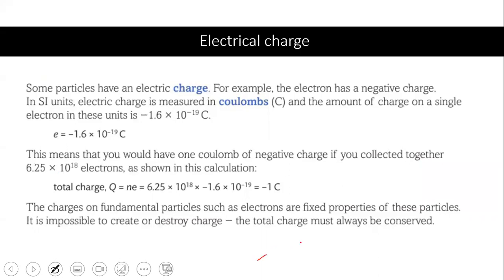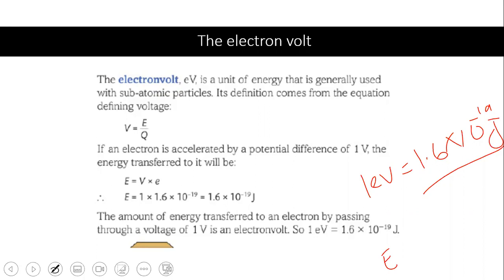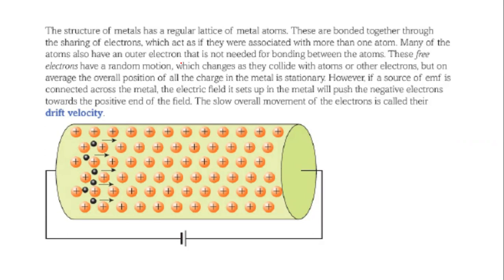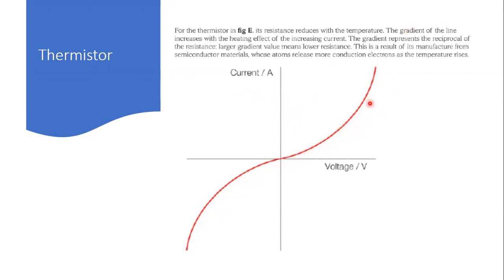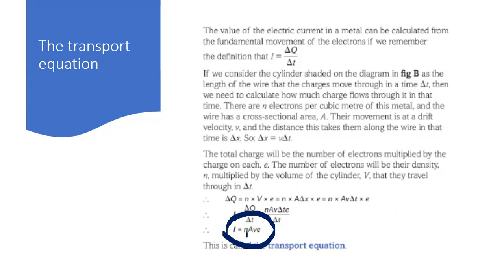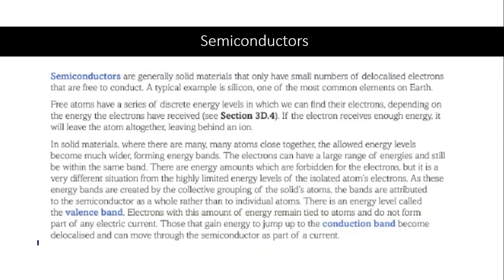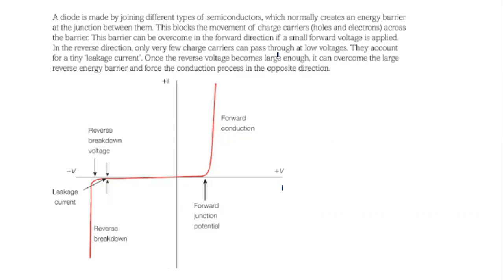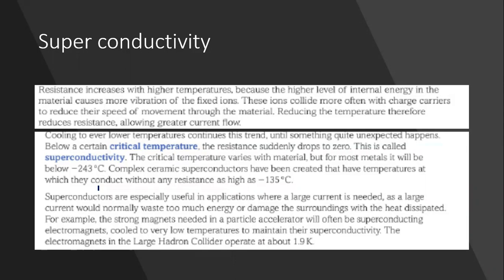Electrical Quantities: Physics (IGCSE, O level, GCSE, A level)